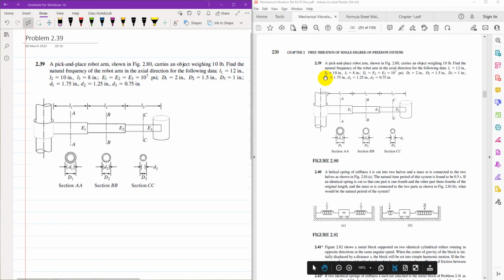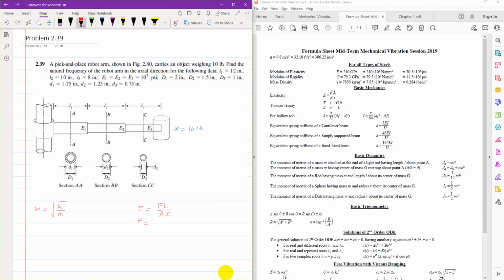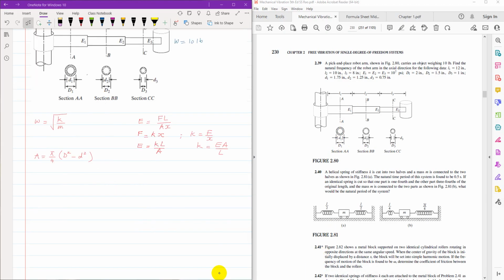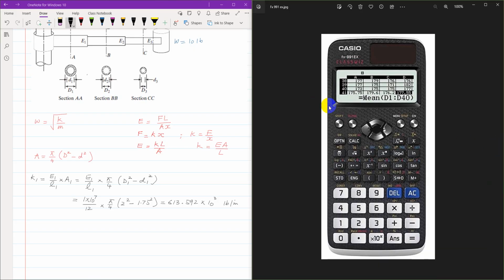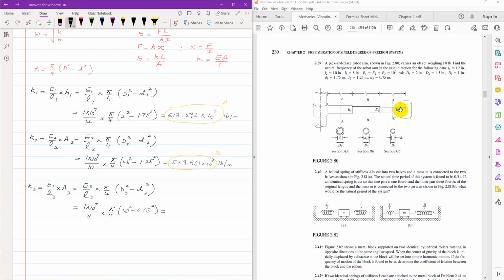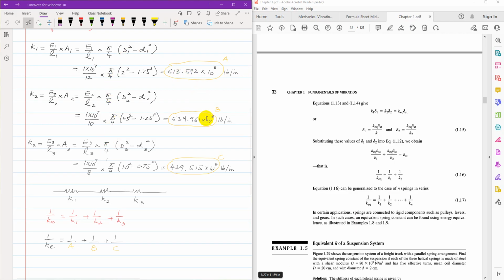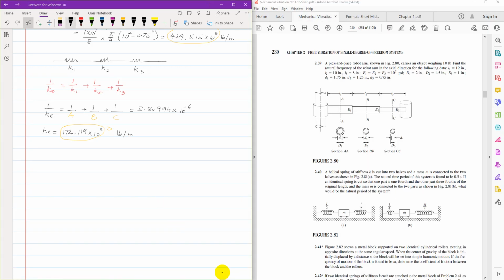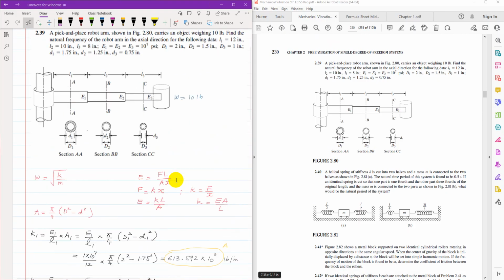Mechanical Vibrations SS Rao Problem 2.39